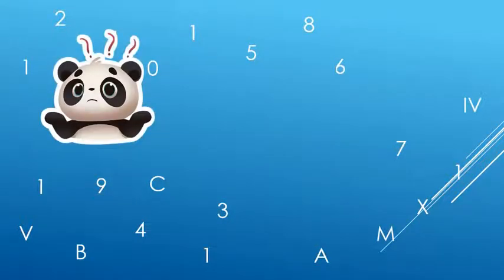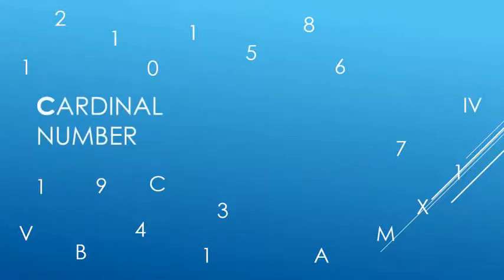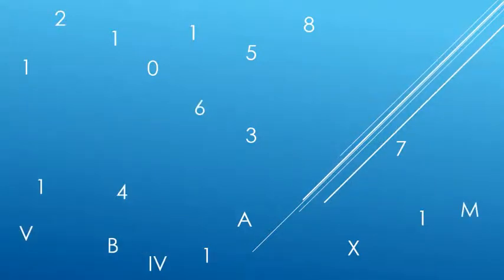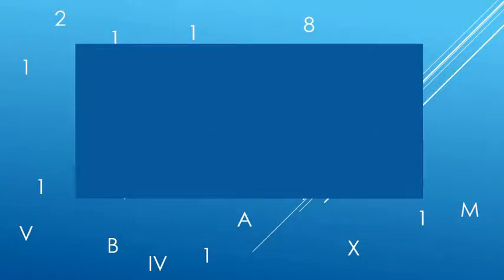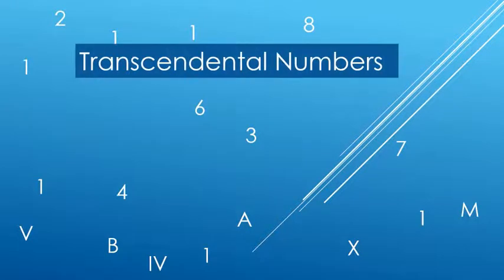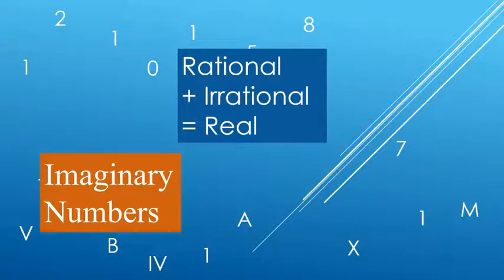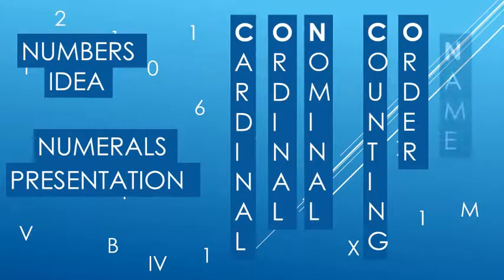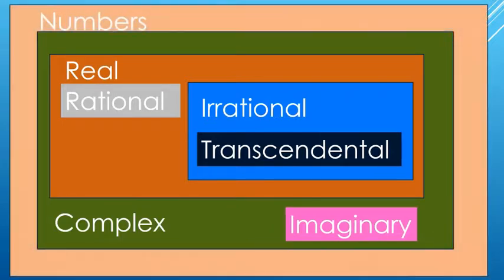Mathaya Episde 1 - Numbers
Basic Numbers concept
Picture Sources:
Powerpoint stock images
Google (Keywords – Brahmagupta, Aryahbhata, clock, queue in line, apple, mangoes, love triangle, race, car plate)